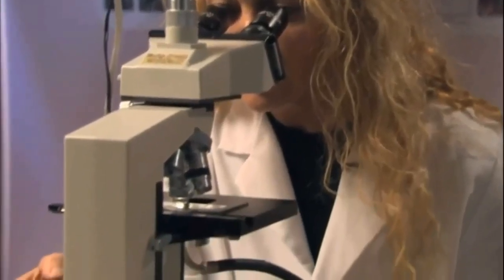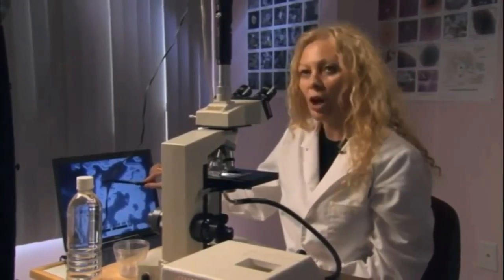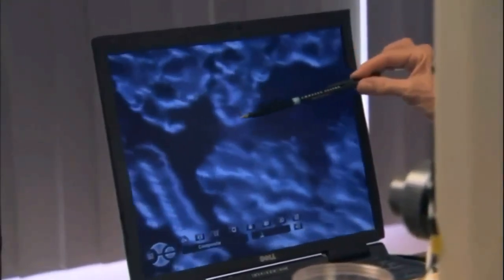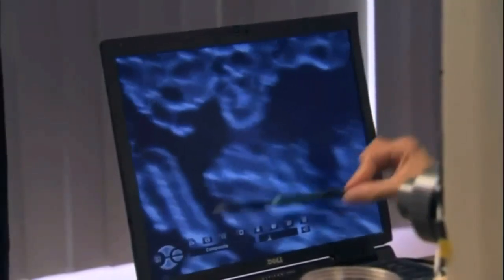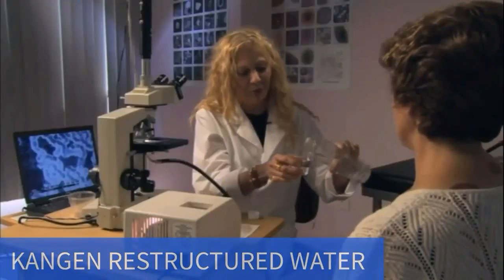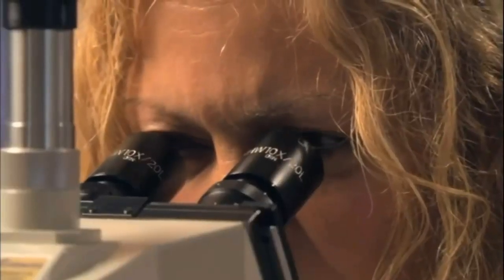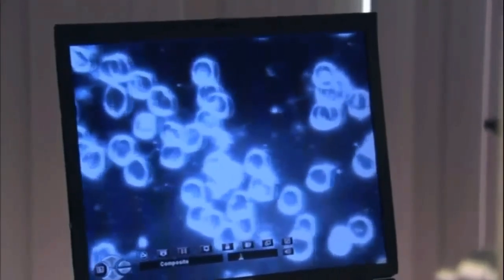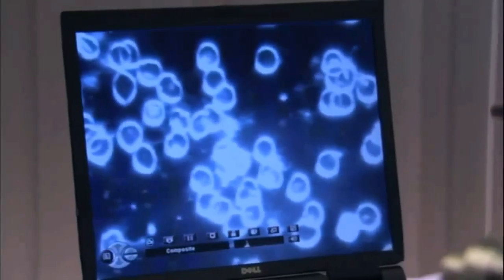Effect of Leveluk 501 high-pH alkaline Kangen® Water on blood! HD Video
1.Effect of leveluk 501 high-pH alkaline water on blood.

2.Effect of leveluk 501 high-pH alkaline water on blood viscosity in healthy adults.

3.Effect of leveluk 501 high-pH alkaline water.

4.On blood viscosity in healthy adults.

5.Effect of leveluk 501 high-pH alkaline Kangen water on blood viscosity in healthy adults.

Effect of (leveluk SD 501) high- pH alkaline water on blood ... Water is an essential nutrient for life, and hydration plays a Study overview (clinical study flow sheet) ...